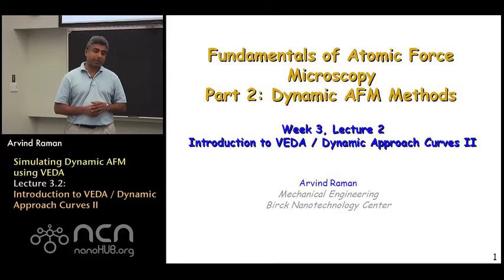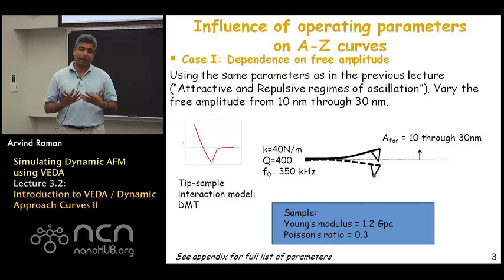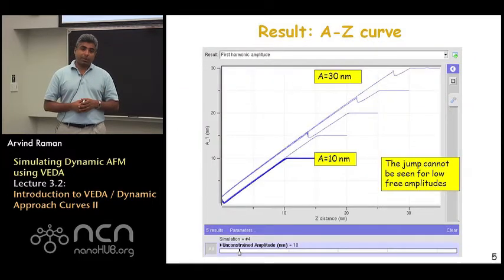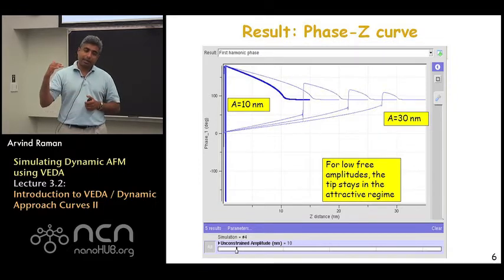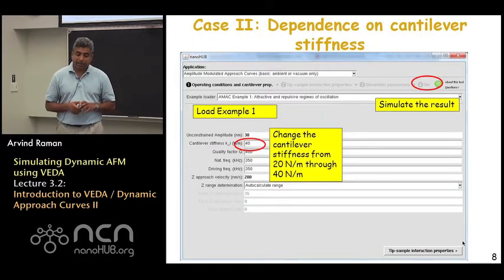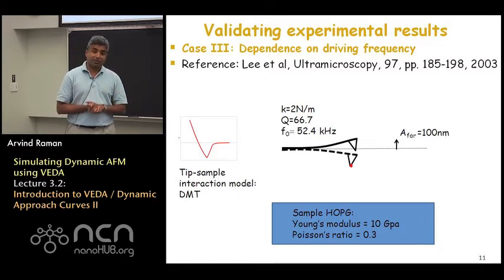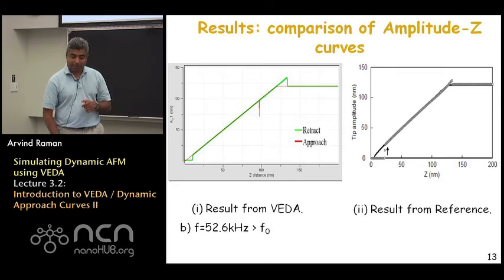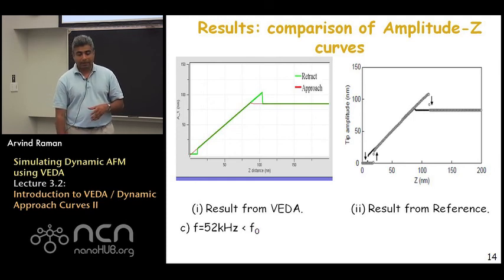nanoHUB-U Fundamentals of AFM L3.2: Dynamic AFM using VEDA - Approach Curves II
Table of Contents:
00:09 Lecture 3.2: Introduction to VEDA / Dynamic Approach Curves II
00:37 From the last lecture
01:16 Influence of operating parameters on A-Z curves
02:38 Procedure
03:29 Result: A-Z curve
04:52 Result: Phase-Z curve
05:55 Result: Mean Interaction Forces
06:52 Case II: Dependence on cantilever stiffness
07:28 Result: A-Z curve
07:59 Result: Phase-Z curve
08:07 Validating experimental results
09:43 Results: comparison of Amplitude-Z curves
10:22 Results: comparison of Amplitude-Z curves
11:35 Results: comparison of Amplitude-Z curves